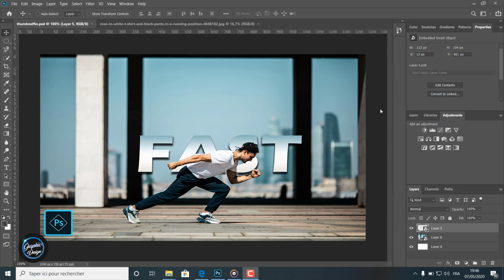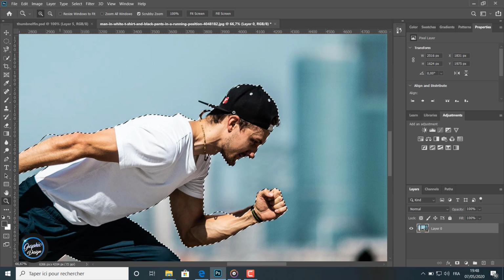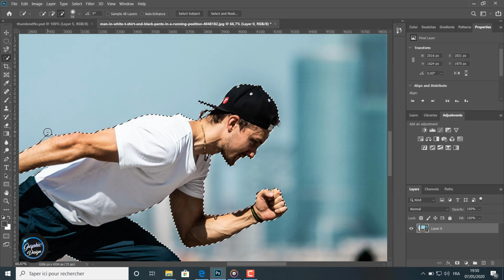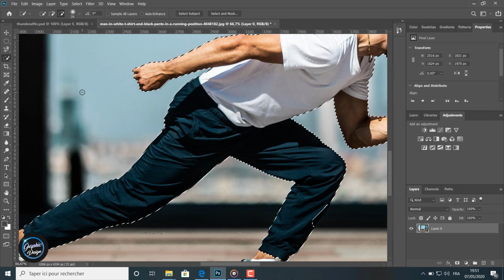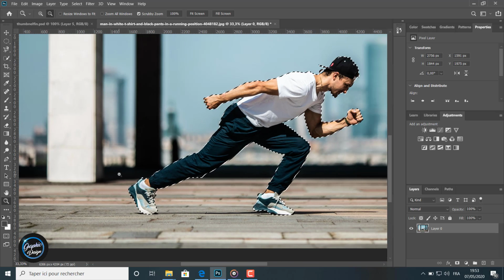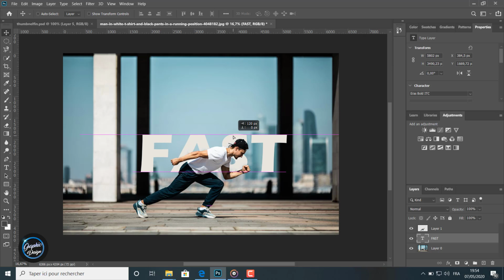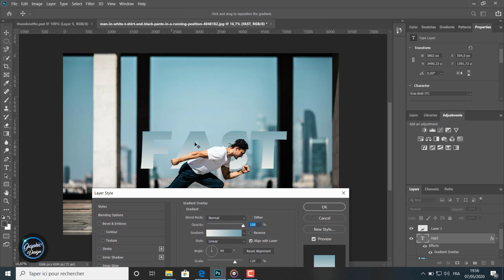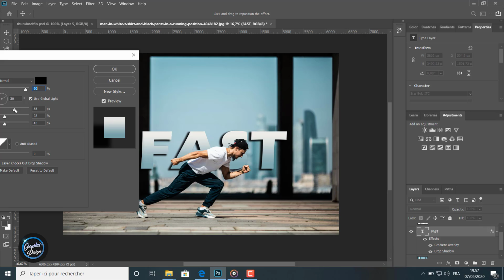Place text behind person or object in photoshop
Learn how to place text behind a person or an object, this technique is verry usful and important, from magazine covers to movie posters this effect is used everywhere.